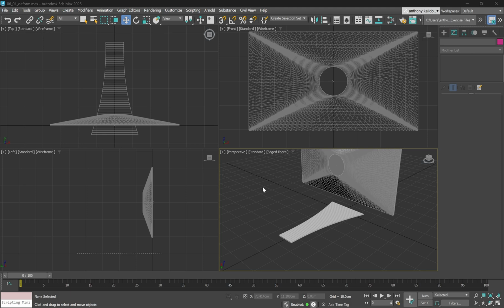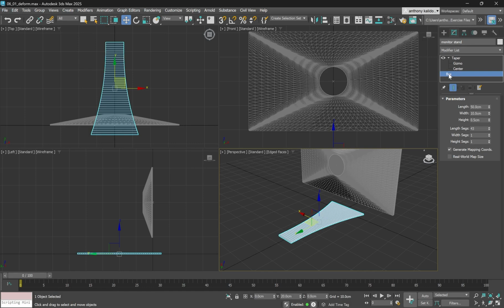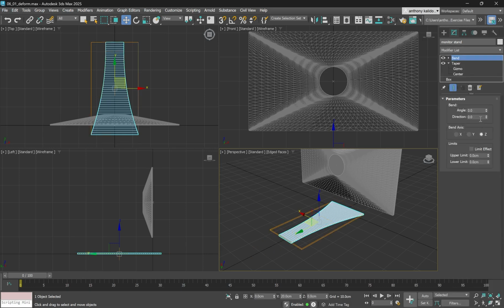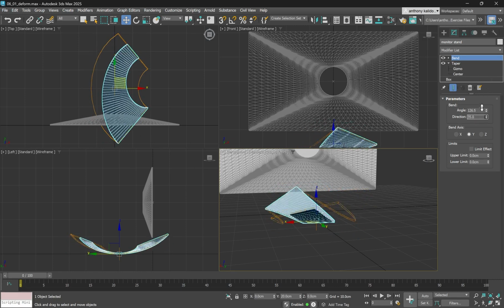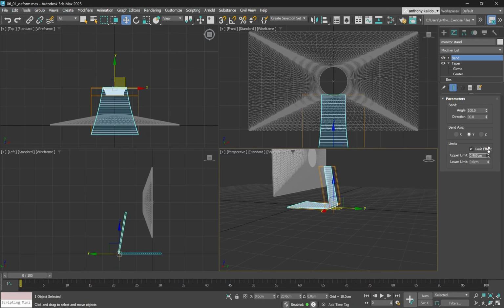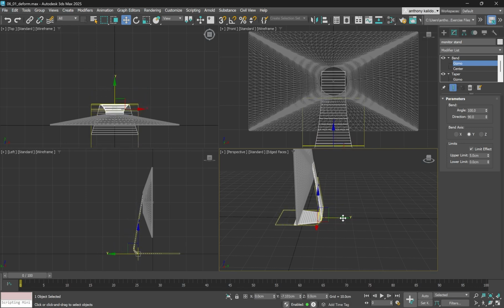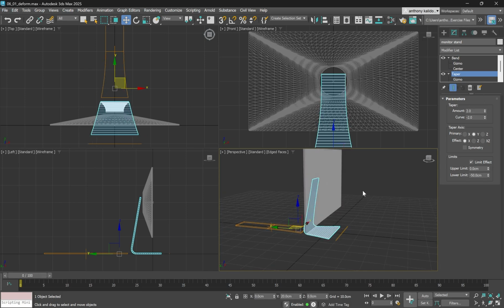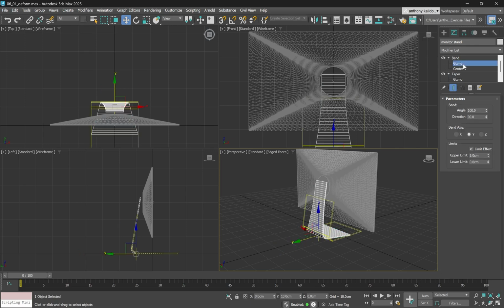4 Parametric Modelling PART 2 | Layering Modifiers